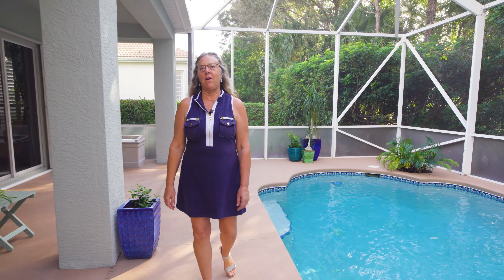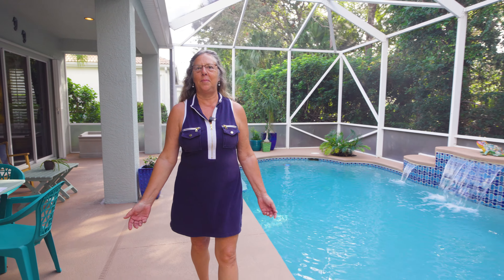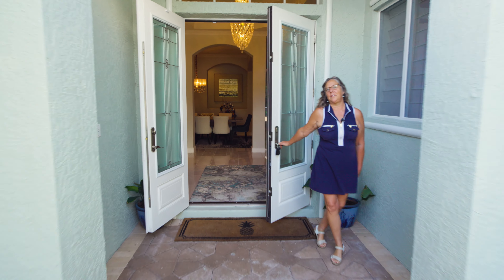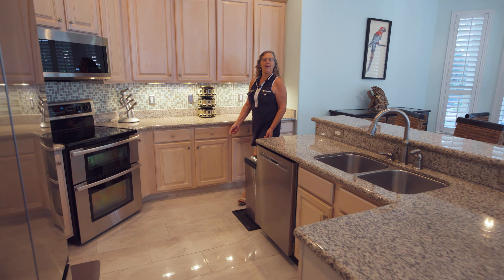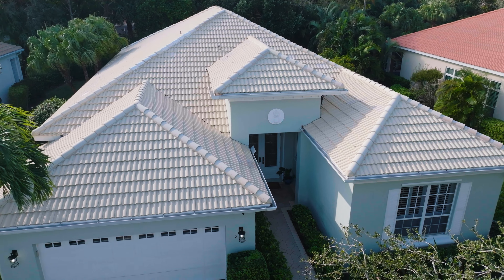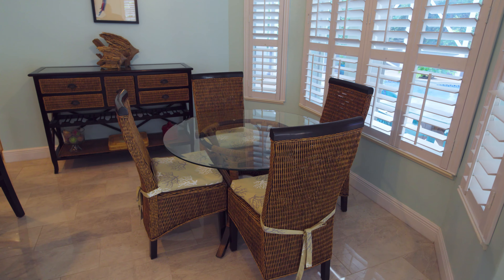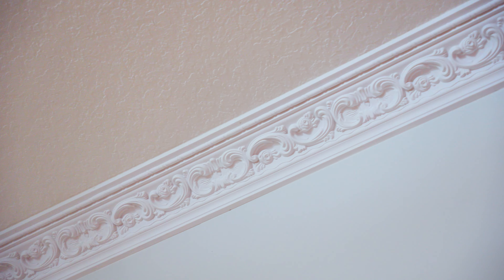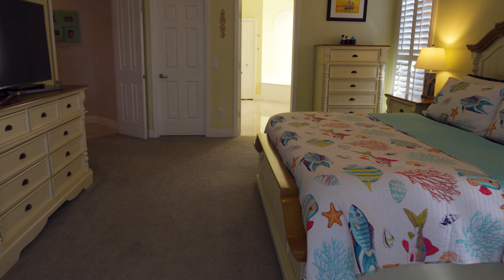889 Island Club Sq | Vero Beach, FL